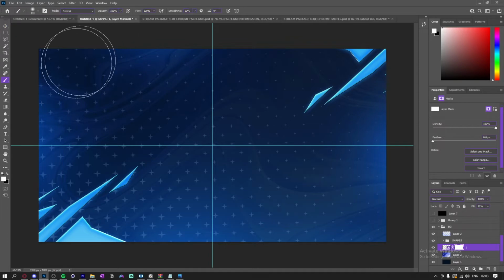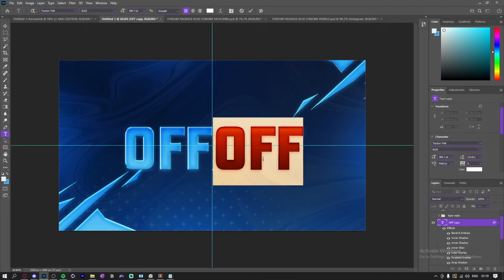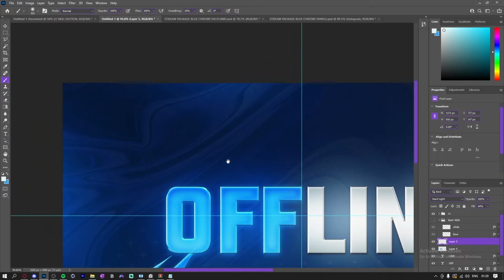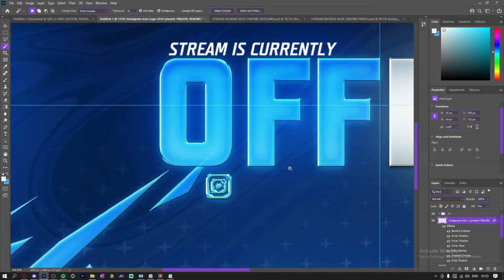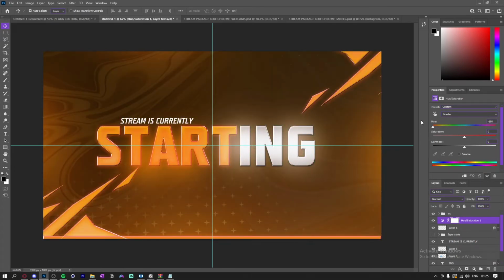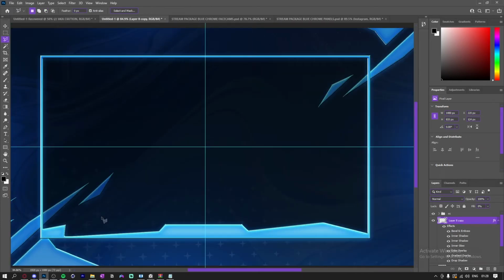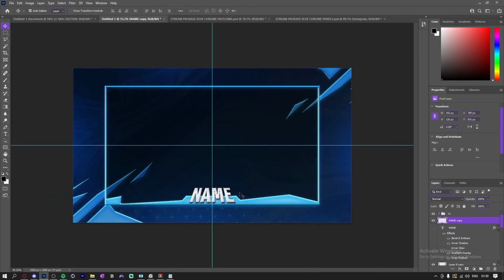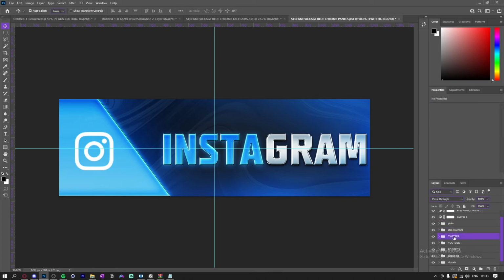HOW TO MAKE AN *EASY* TWITCH STREAM PACKAGE FOR BEGINNERS 2022! (PHOTOSHOP)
hope you guys enjoyed this video! going to be making more twitch graphics videos like this in the future along with some other new stuff.

if you want to buy the stream package here it is

0:10 - BACKGROUND
1:27 - OFFLINE SCREEN TEXT
4:40 - SOCIAL MEDIA ICONS
5:50 - CHANGING MAIN TEXT
6:28 - CHANGING COLOR
6:41 - FACECAM
10:18 - PANELS
12:17 - OUTRO

SOCIALS:
DISCORD c6ution!#0817